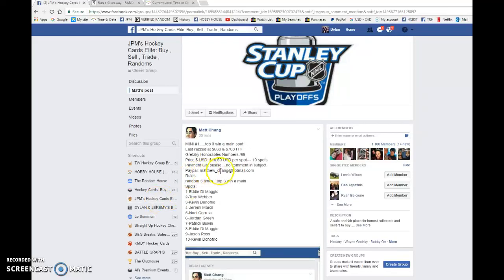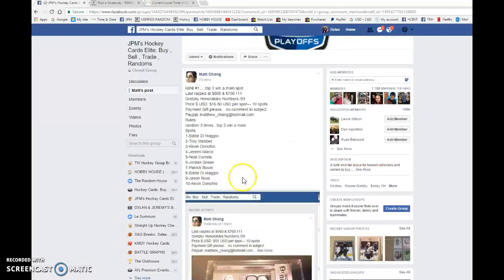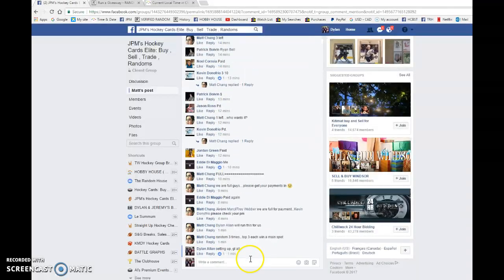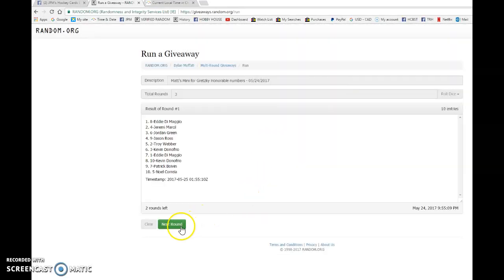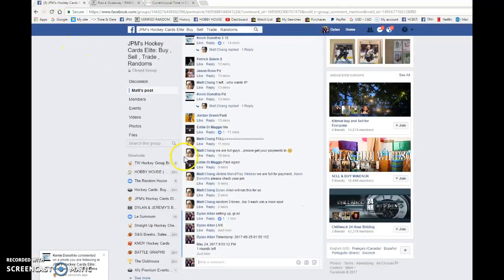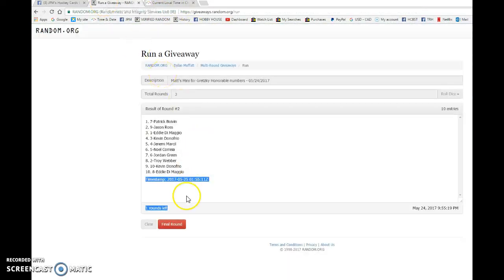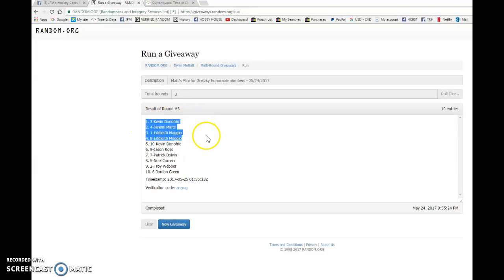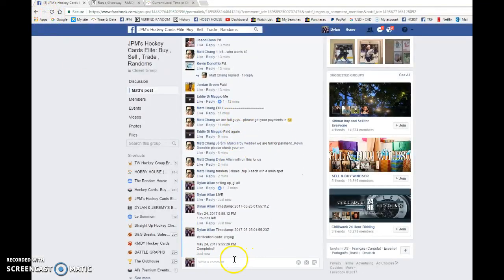Matt's Mini for Gretzky Honorable numbers - 05/24/2017